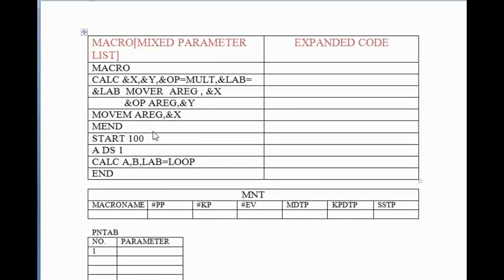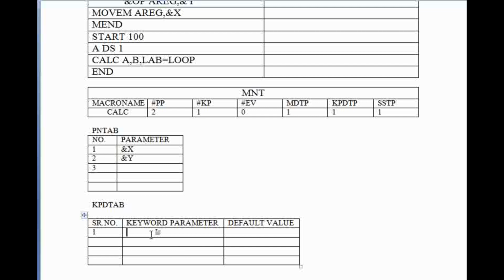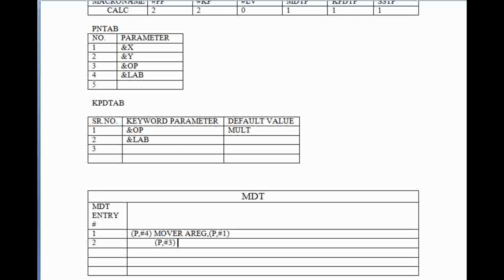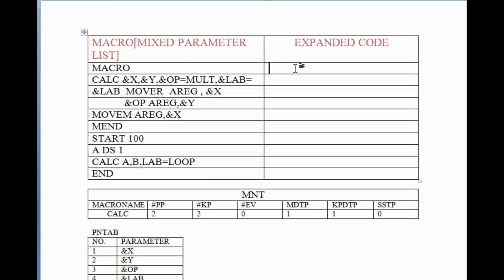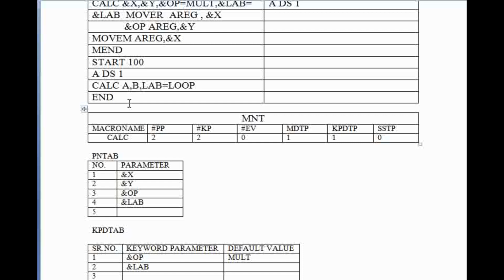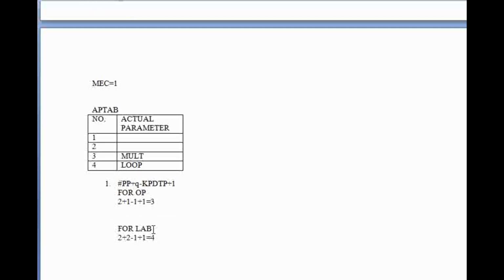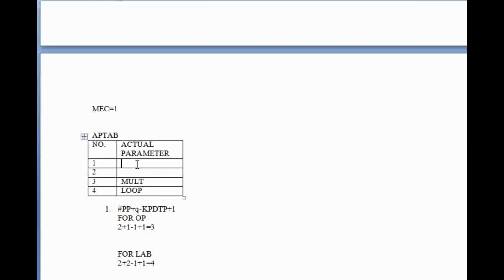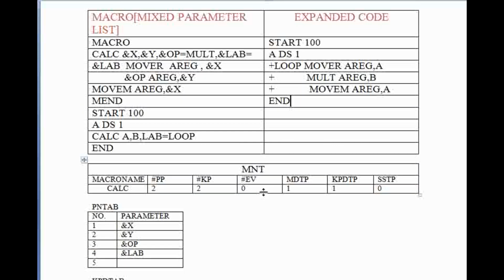EXAMPLE/PROBLEM-MACRO EXPANSION-MIXED PARAMETER LIST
MACRO EXPANSION-MIXED PARAMETER LIST
REF-SPOS-DHAMDHERE